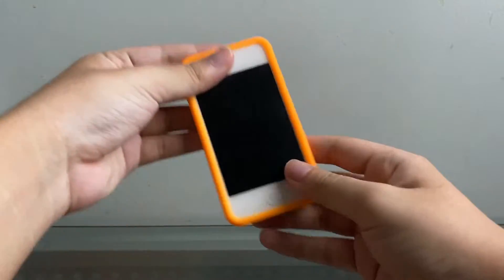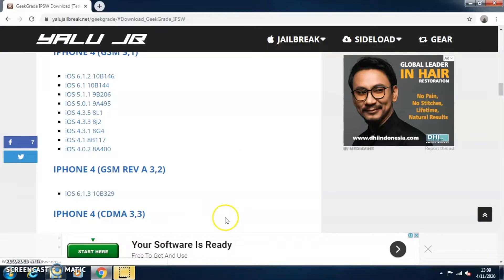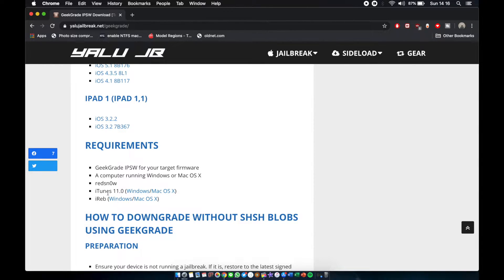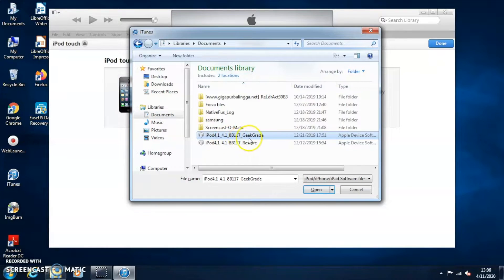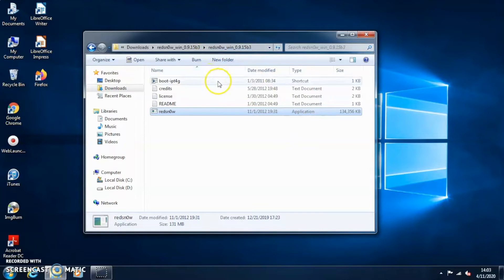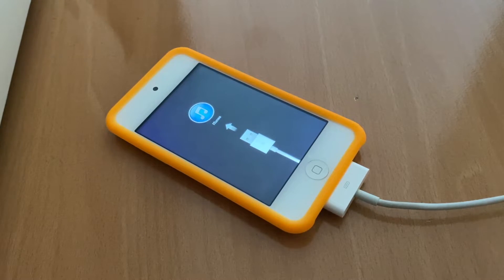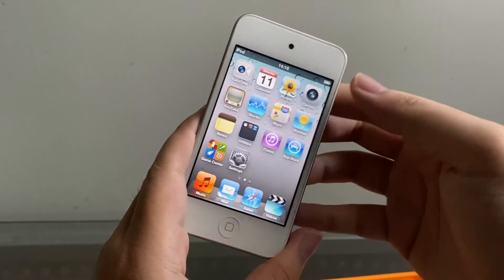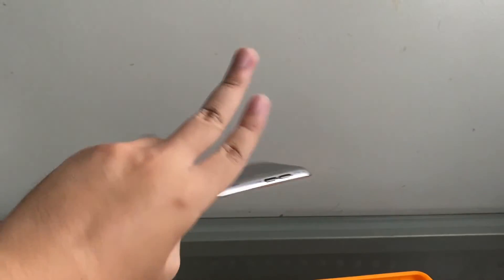How to use Geekgrade Downgrade in 2021 (iPod touch 4, iPhone 4 & iPad 1)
In this video, i'm going to show you guys how to use the good ol Geekgrade downgrade in 2020! this downgrade works with and A4 devices ( iPod touch 4th gen, iPhone 4 both 3,1 & 3,1 and the iPad 1st gen)